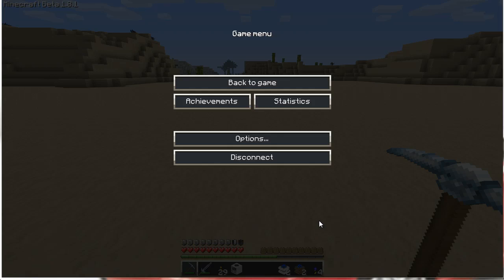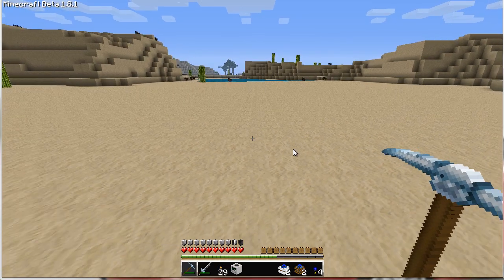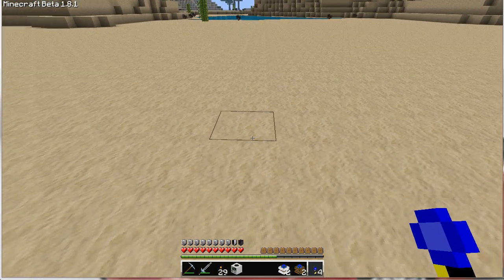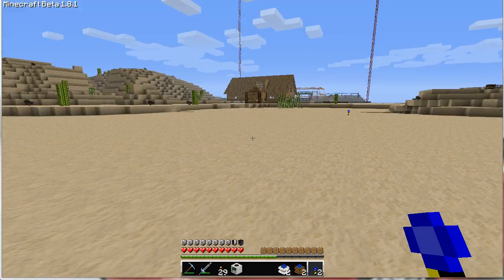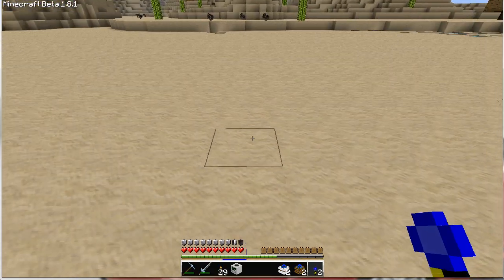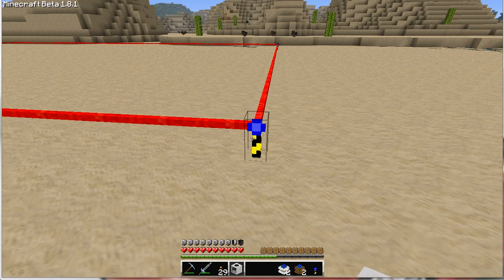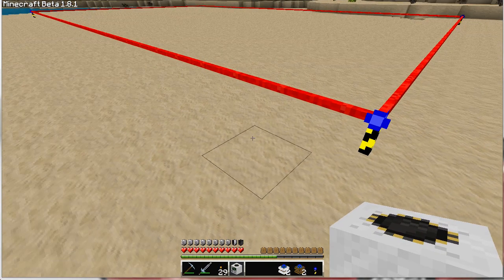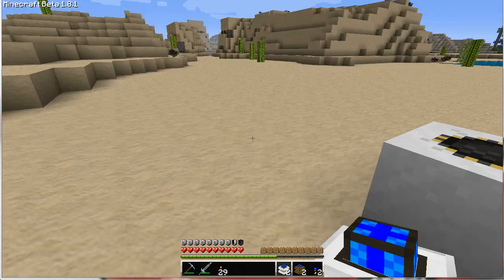BuildCraft-Create a quarry of a specific size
How to create a quarry that is larger than the default size.